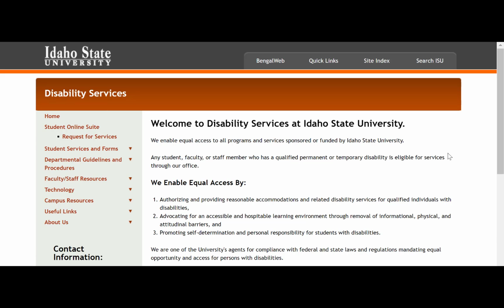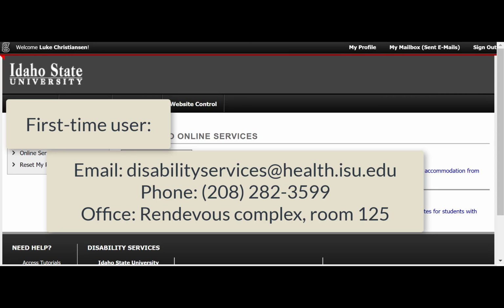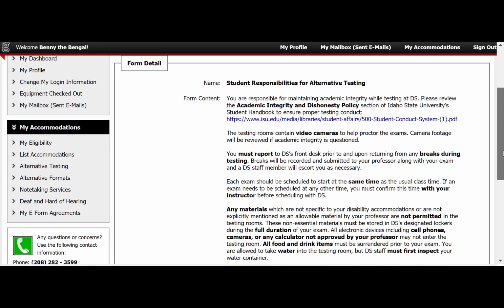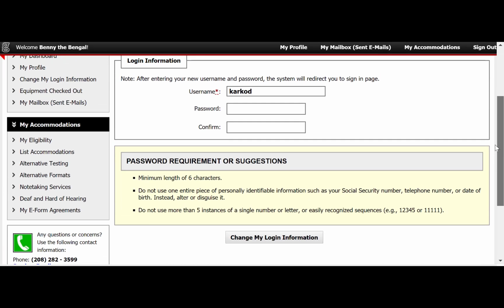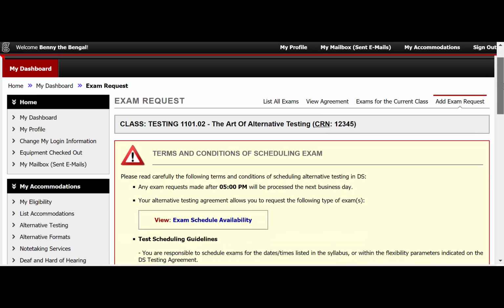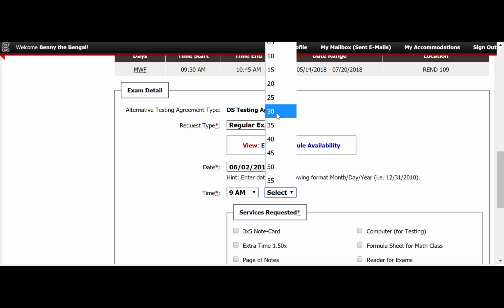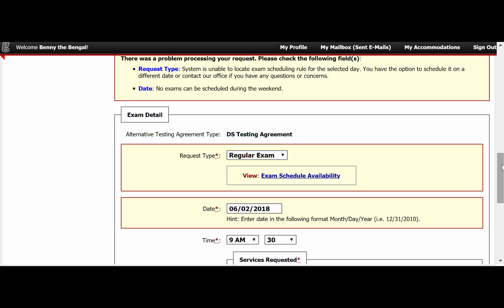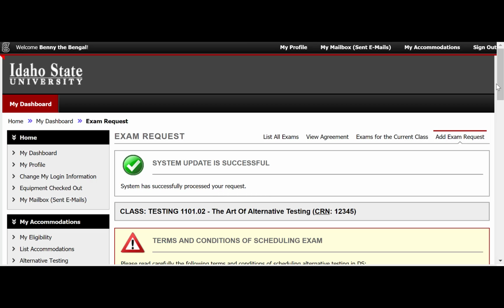Student Steps for Scheduling Exams Video